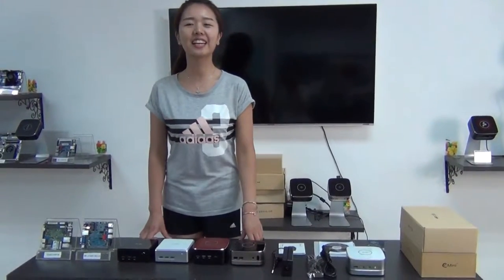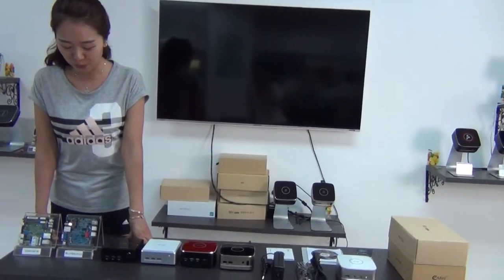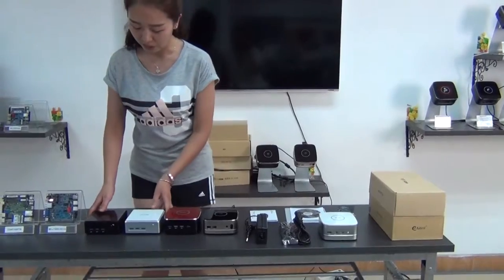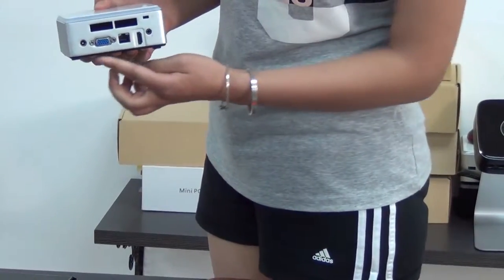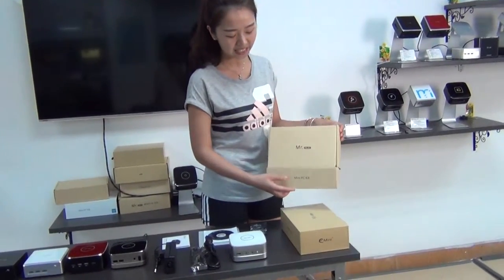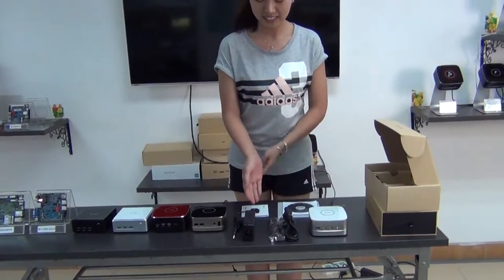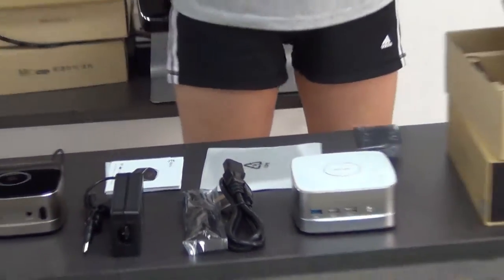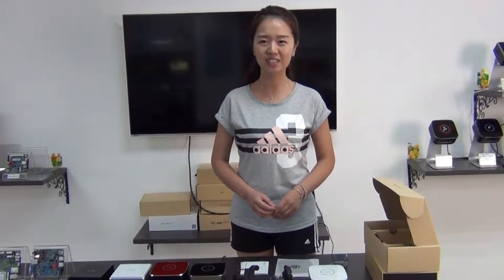Shenzhen Realan Computer products Limited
Welcome to Shenzhen Realan Computer products Limited, let me introduce the Mini PC of our company to you.